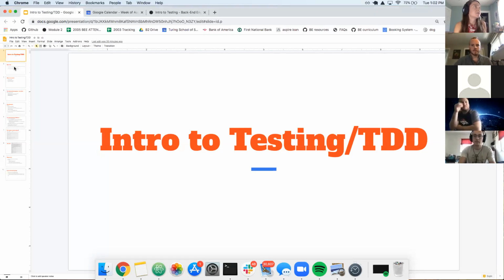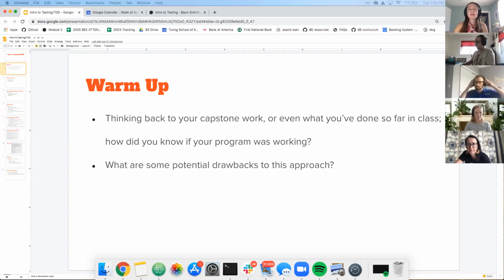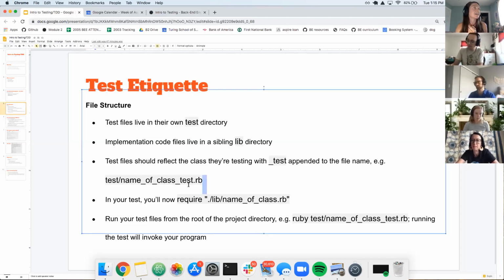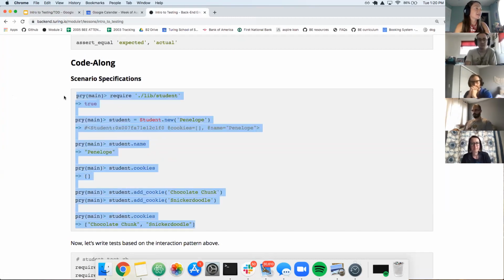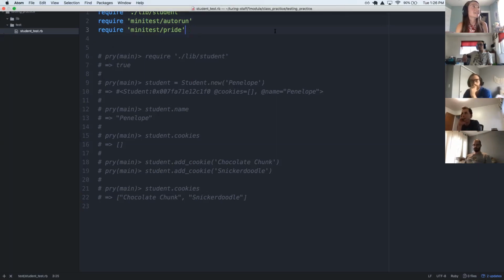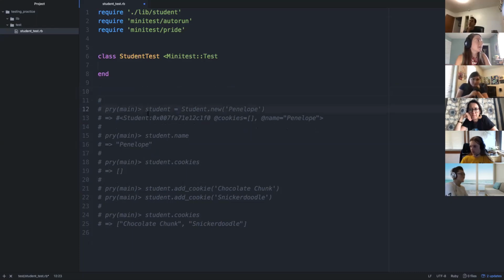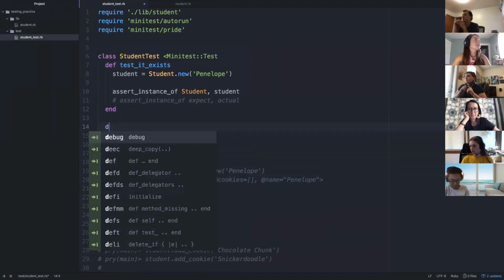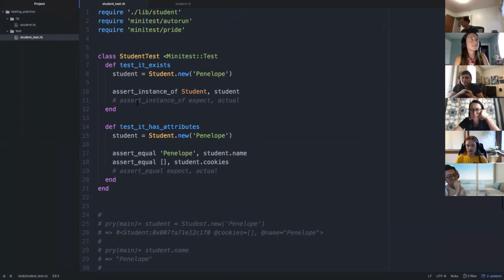Intro to Testing/ TDD part 1